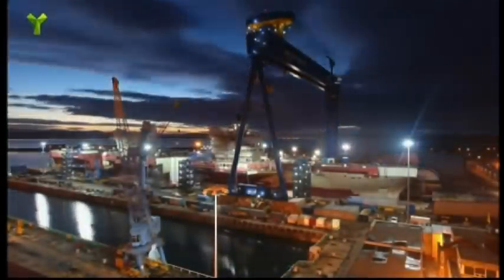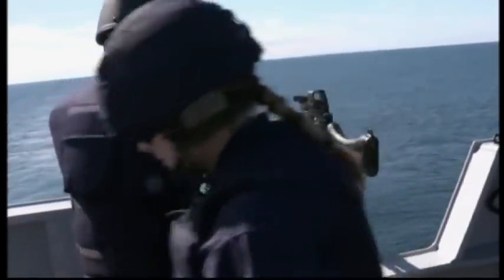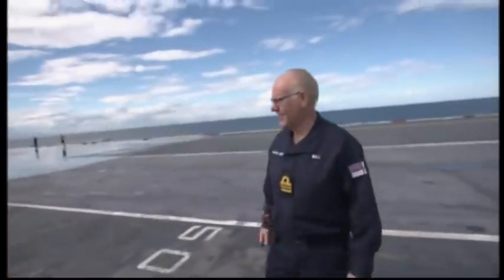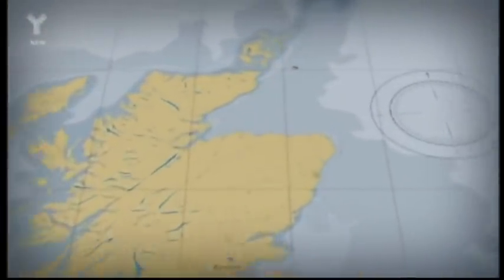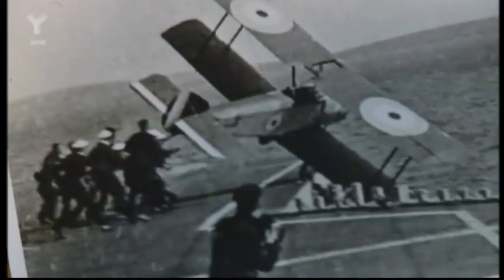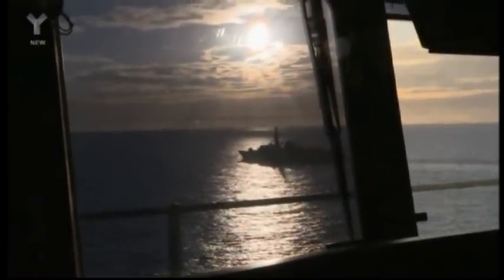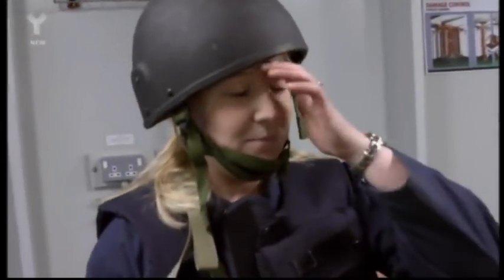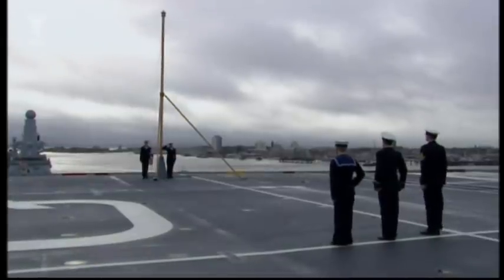Royal Navy - Britains Biggest Warship - HMS Queen Elizabeth - Sea Trials / Return To Pompey etc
For those who maybe missed this on TV